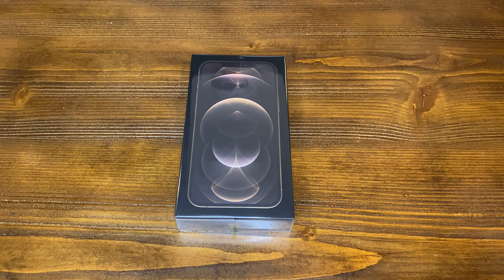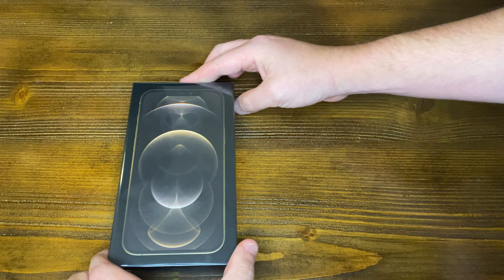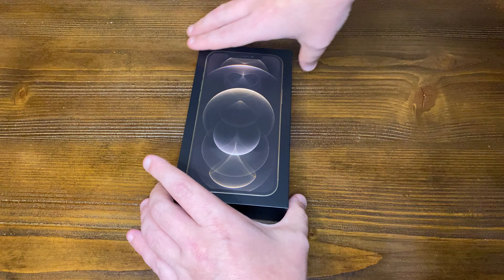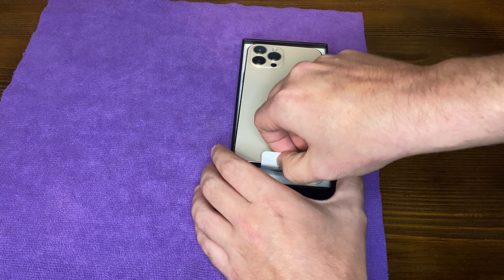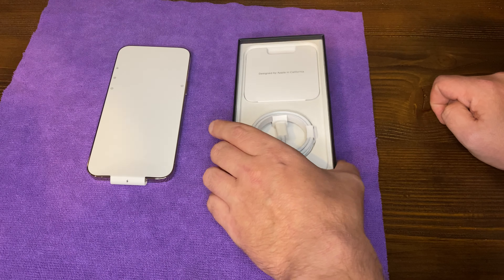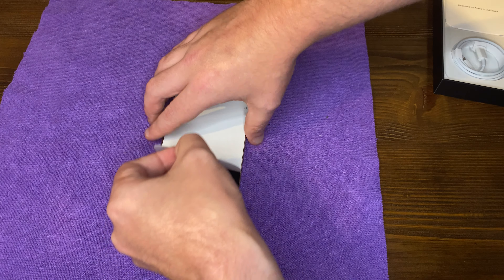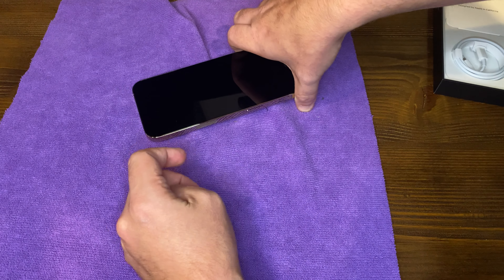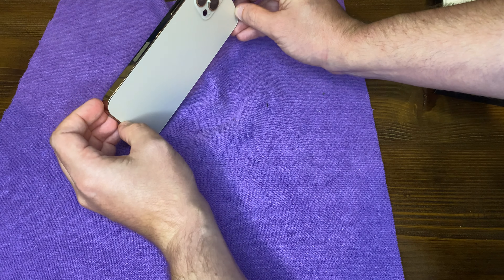Unboxing | Apple iPhone 12 Pro Max Gold 256GB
In this video, I unbox an Apple iPhone 12 Pro Max.